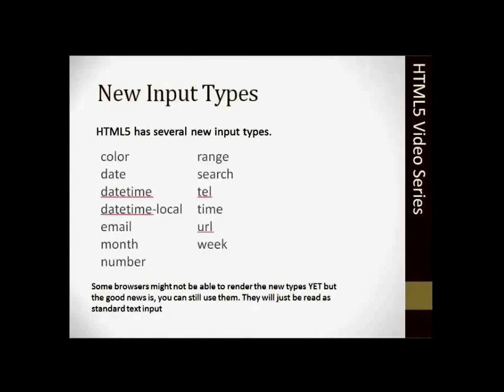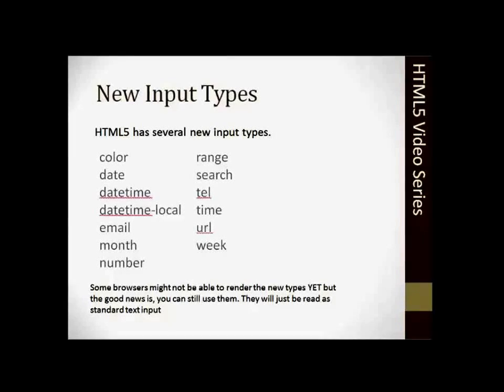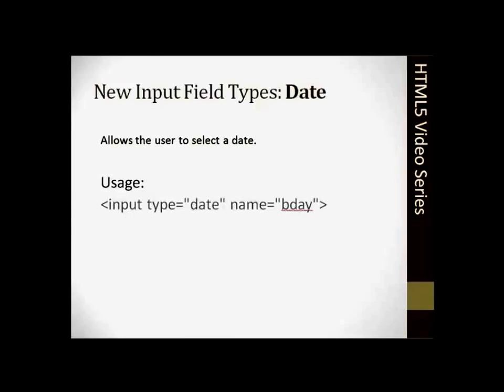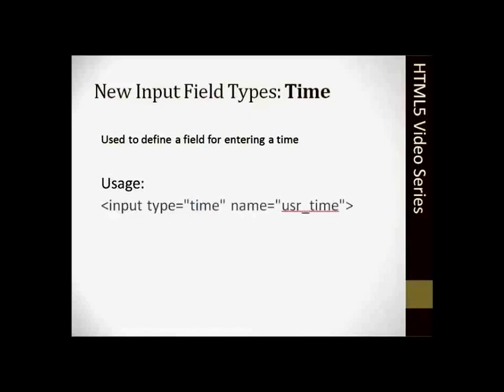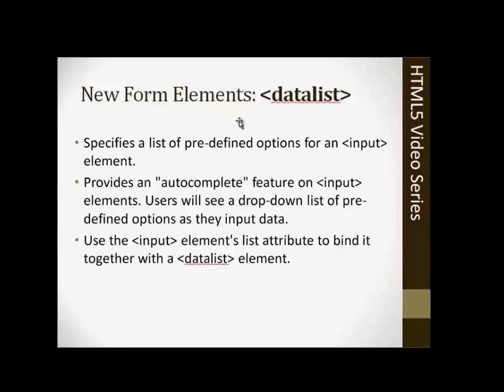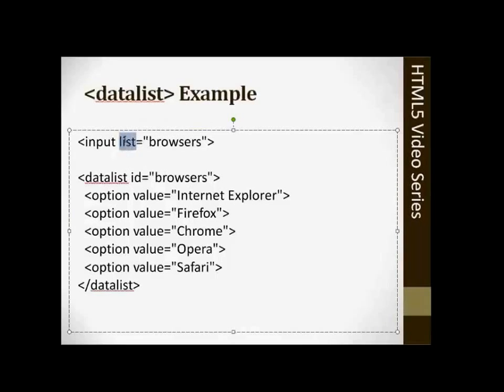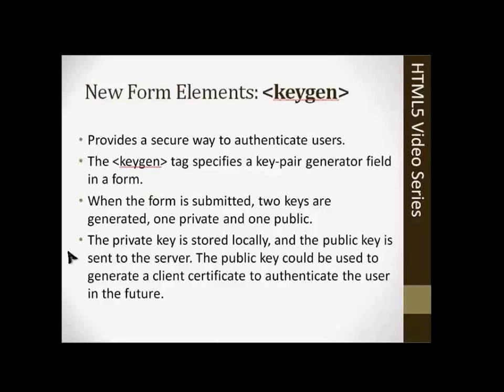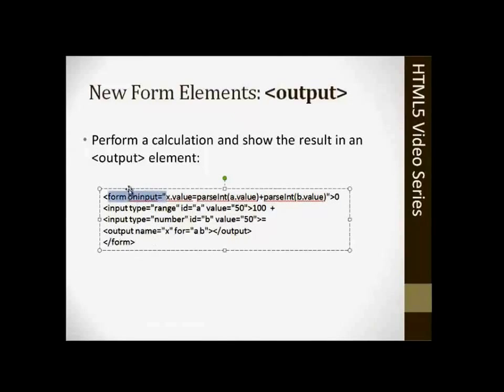HTML5 Tutorial (Section 3-New Elements/Features in HTML5 - Part1)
HTML5 is a core technology markup language of the Internet used for structuring and presenting content for the World Wide Web. It is the fifth revision of the HTML standard (created in 1990 and standardized as HTML 4 as of 1997) and, as of December 2012, is a candidate recommendation of the World Wide Web Consortium (W3C). Its core aims have been to improve the language with support for the latest multimedia while keeping it easily readable by humans and consistently understood by computers and devices (web browsers, parsers, etc.). HTML5 is intended to subsume not only HTML 4, but also XHTML 1 and DOM Level 2 HTML.
Following its immediate predecessors HTML 4.01 and XHTML 1.1, HTML5 is a response to the fact that the HTML and XHTML in common use on the World Wide Web are a mixture of features introduced by various specifications, along with those introduced by software products such as web browsers, those established by common practice, and the many syntax errors in existing web documents. It is also an attempt to define a single markup language that can be written in either HTML or XHTML syntax. It includes detailed processing models to encourage more interoperable implementations; it extends, improves and rationalises the markup available for documents, and introduces markup and application programming interfaces (APIs) for complex web applications. For the same reasons, HTML5 is also a potential candidate for cross-platform mobile applications. Many features of HTML5 have been built with the consideration of being able to run on low-powered devices such as smartphones and tablets. In December 2011, research firm Strategy Analytics forecast sales of HTML5 compatible phones would top 1 billion in 2013.
In particular, HTML5 adds many new syntactic features. These include the new video,audio and canvas elements, as well as the integration of scalable vector graphics (SVG) content (replacing generic object tags), and MathML for mathematical formulas. These features are designed to make it easy to include and handle multimedia and graphical content on the web without having to resort to proprietary plugins and APIs. Other new elements, such as section,article,header and nav, are designed to enrich the semantic content of documents. New attributes have been introduced for the same purpose, while some elements and attributes have been removed. The APIs and Document Object Model (DOM) are no longer afterthoughts, but are fundamental parts of the HTML5 specification. HTML5 also defines in some detail the required processing for invalid documents so that syntax errors will be treated uniformly by all conforming browsers and other user agents.